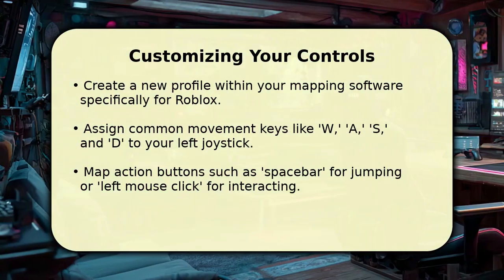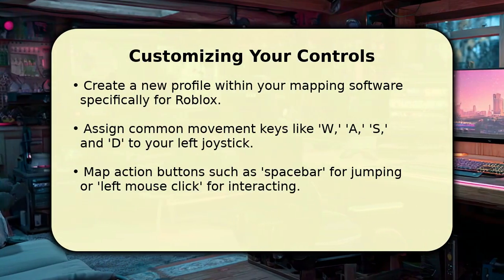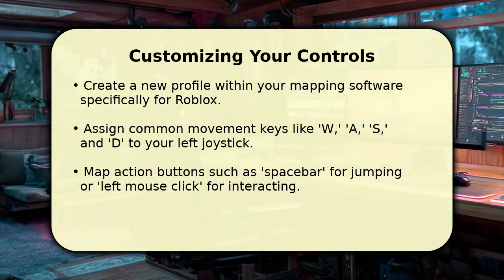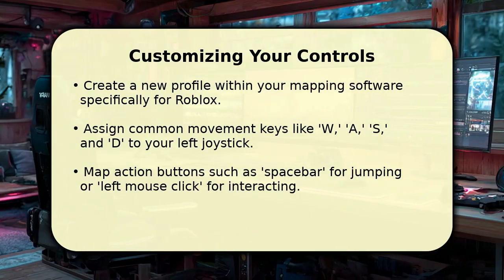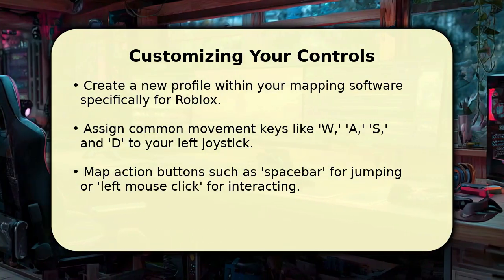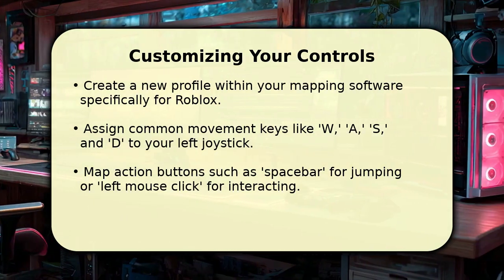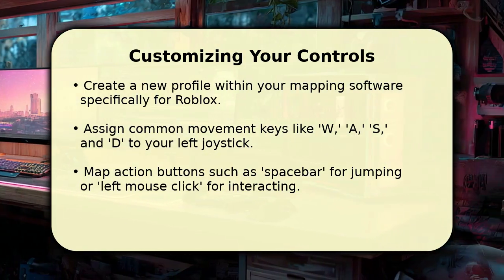How to Play Roblox with Controller on PC (UPDATED 2025)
▸ :^) Want to master Roblox on your PC using a controller? This **UPDATED 2025** guide is exactly what you need! Learn **how to play Roblox with a controller on PC** step-by-step. We cover everything from connecting your controller and configuring your settings to optimizing your gameplay experience. Whether you're a beginner or looking for the latest tips for **Roblox controller support on PC**, this tutorial will show you exactly how to set up your game for seamless controller play. Get ready to experience Roblox like never before with this comprehensive **PC controller setup for Roblox** guide. Stop struggling with keyboard and mouse and start dominating with your favorite gamepad!